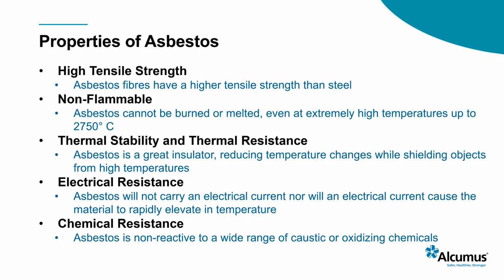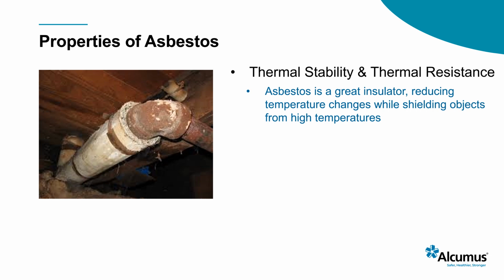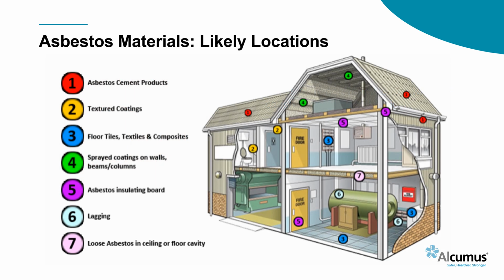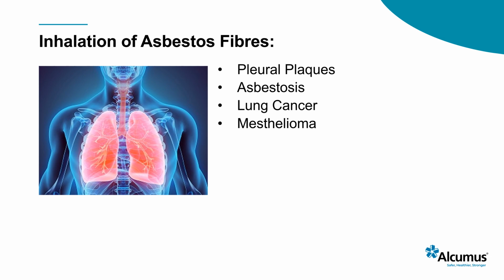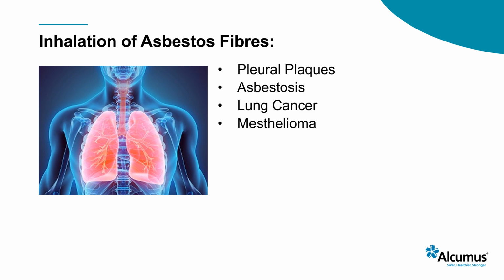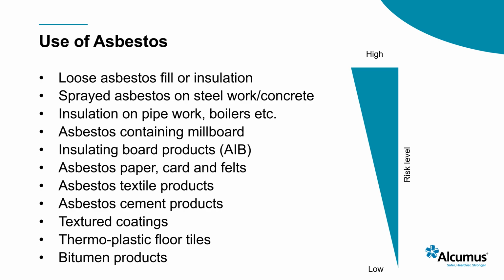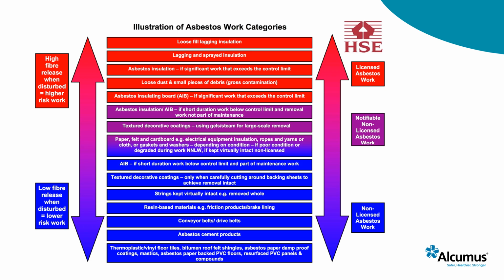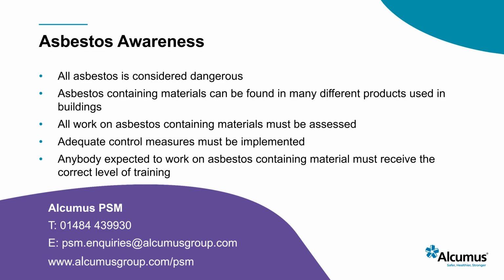Asbestos Training Bitesize | Alcumus PSM